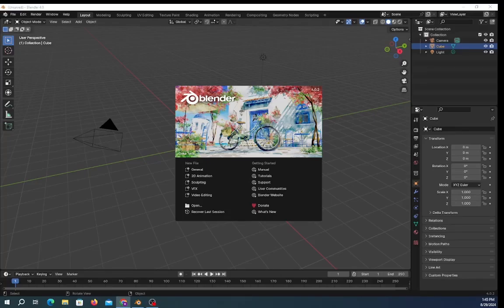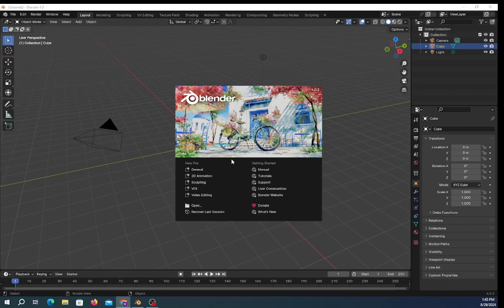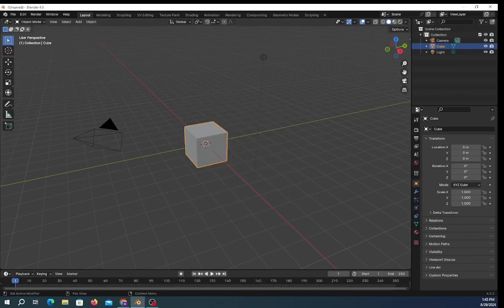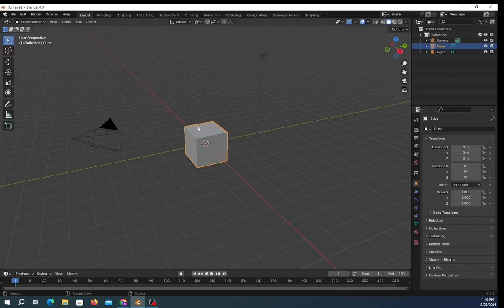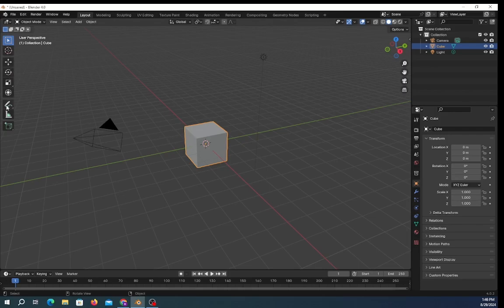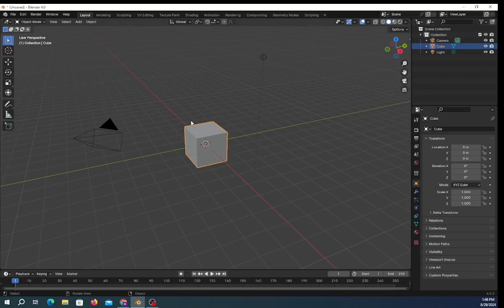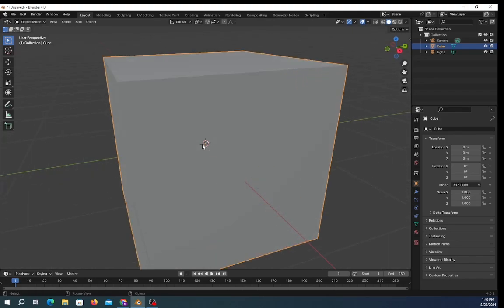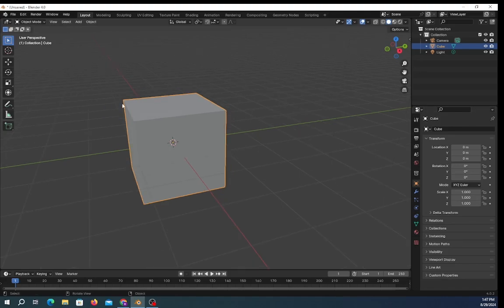90 Second Blender Tutorial 1 The Basic Interface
New to Blender and need a fast overview of the interface? This 90-second tutorial gives you a rapid-fire introduction to Blender's key panels, tools, and layout. Perfect for beginners who want to get up to speed quickly and start working on their 3D projects. Watch now to familiarize yourself with Blender's workspace and boost your productivity!